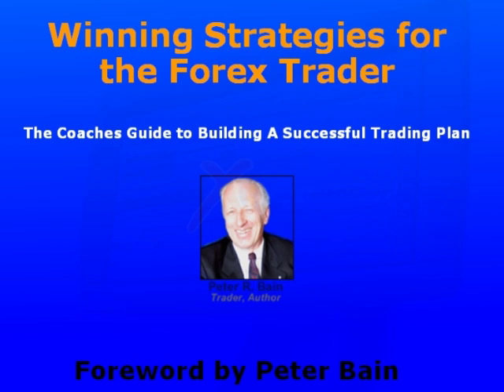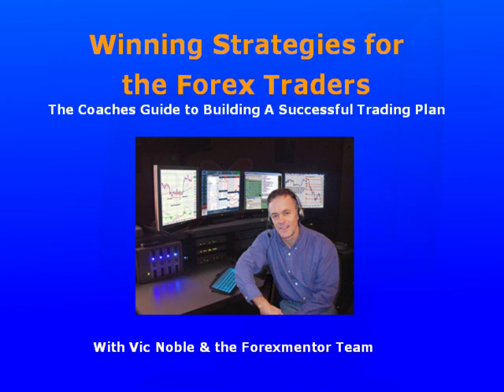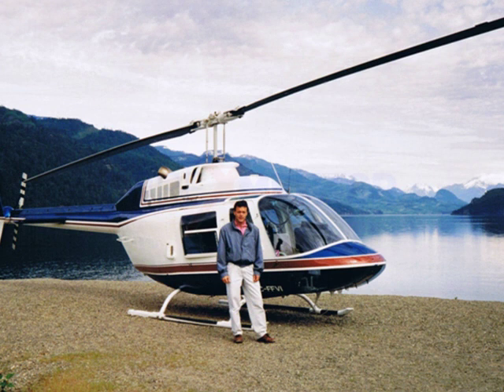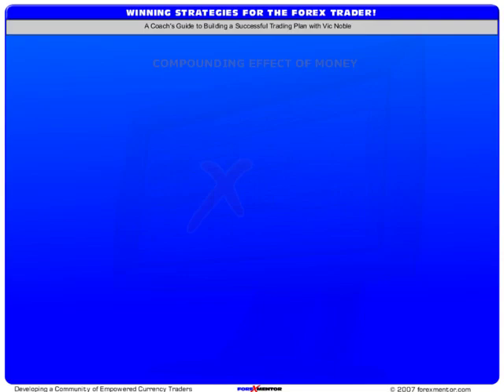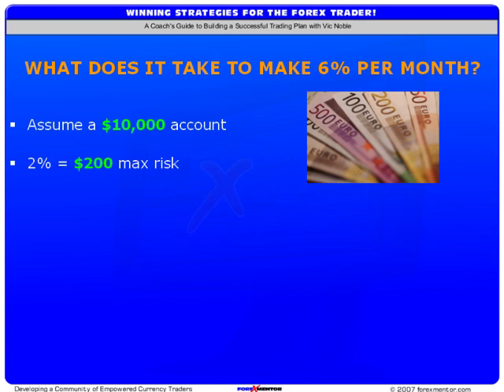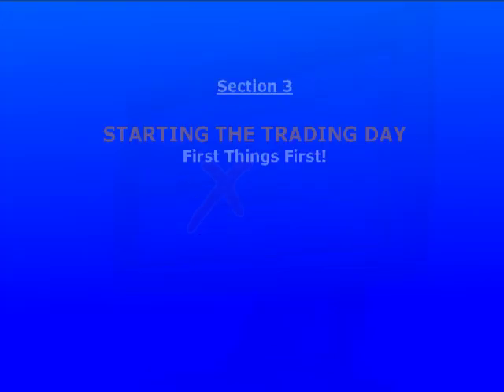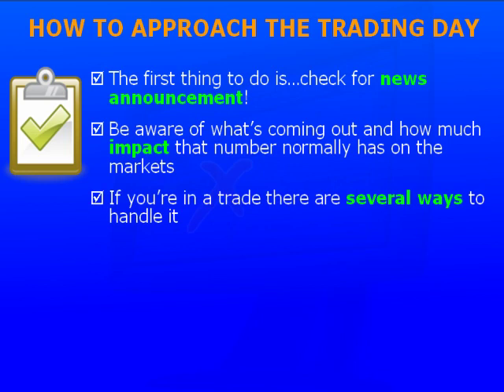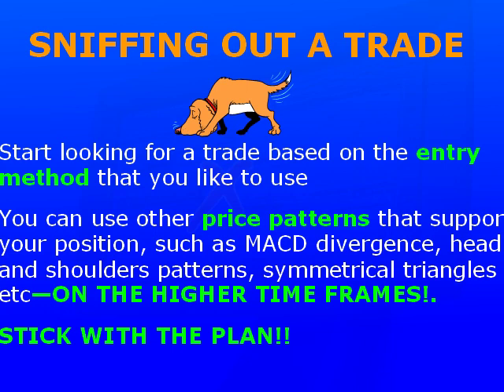Winning Strategies For The Forex Trader